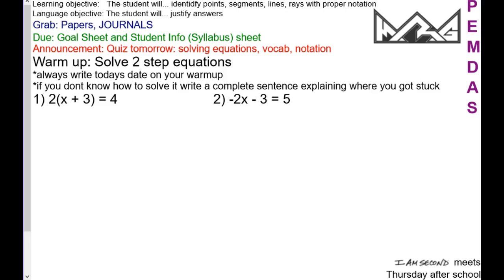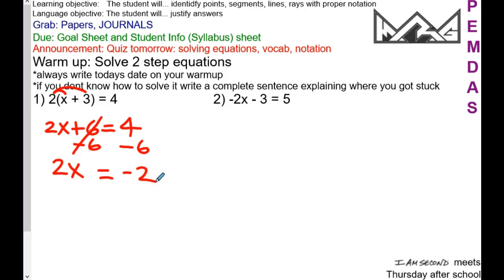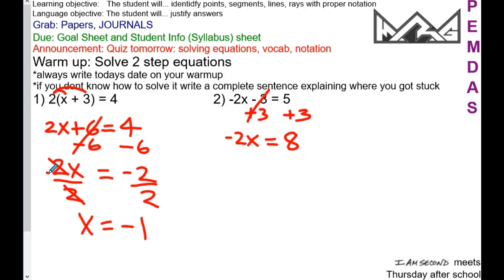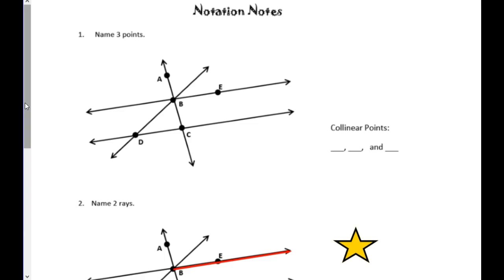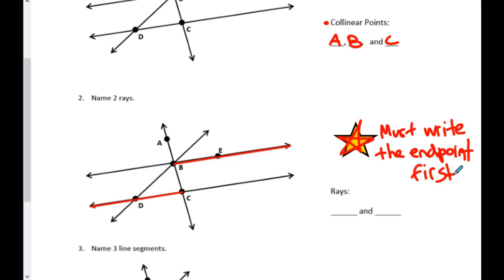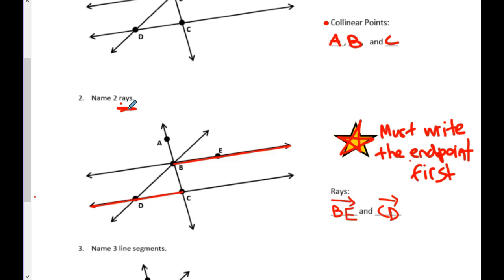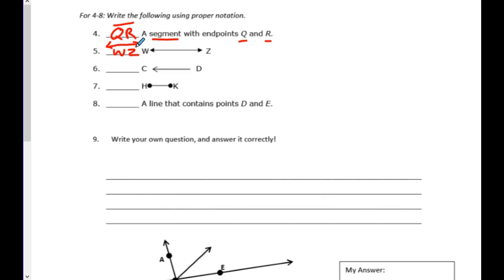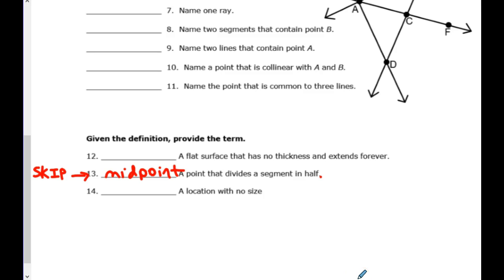8/30/18 Warm up Algebra, Notes Notation